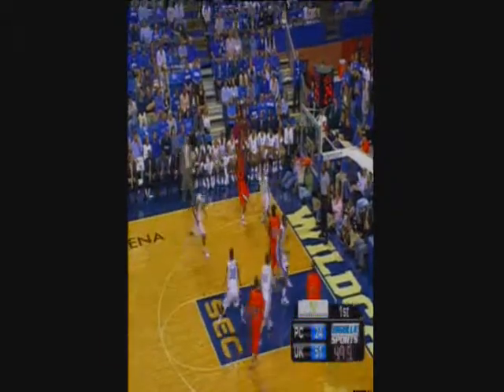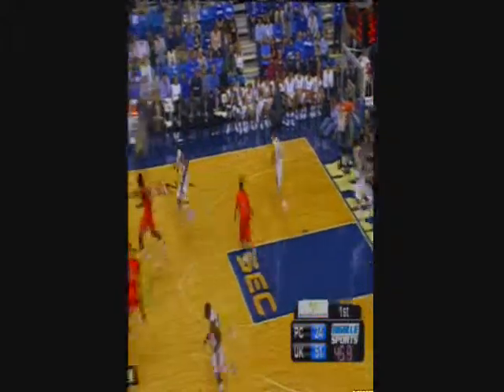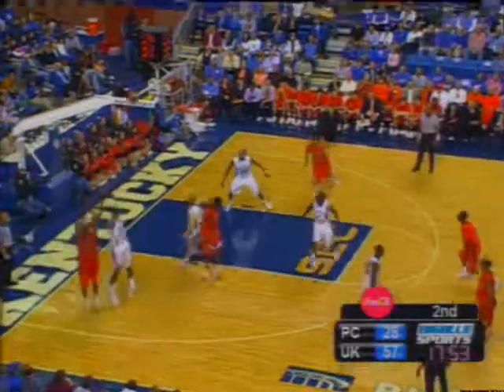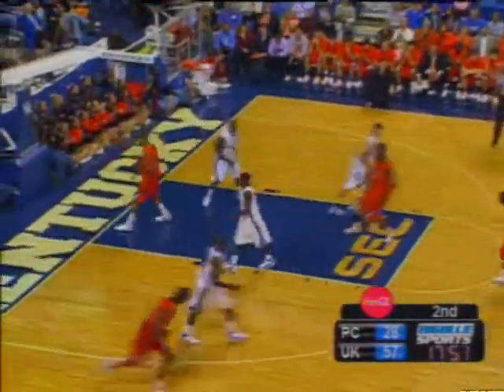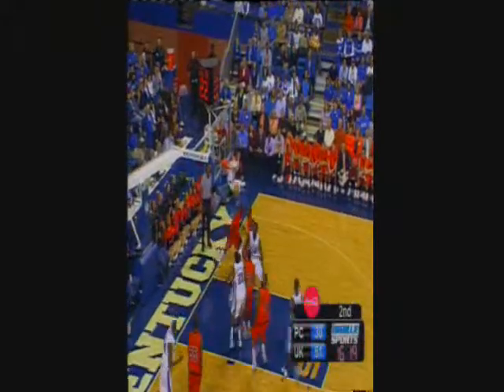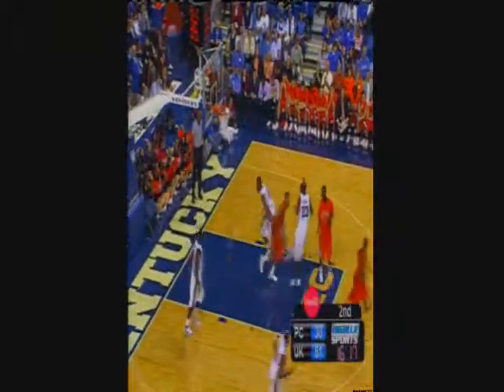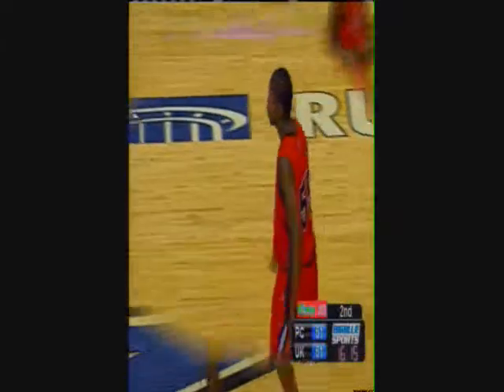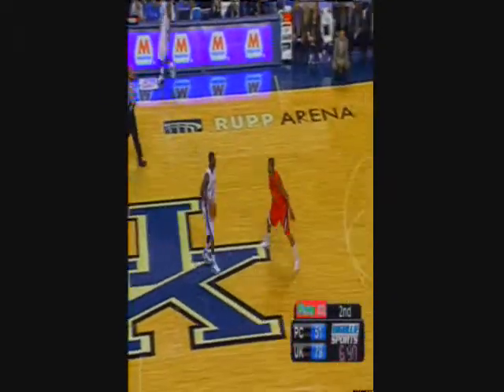Jeffrey Ferguson vs. Kentucky Wildcats! 2006-2007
Preview of whats to come!